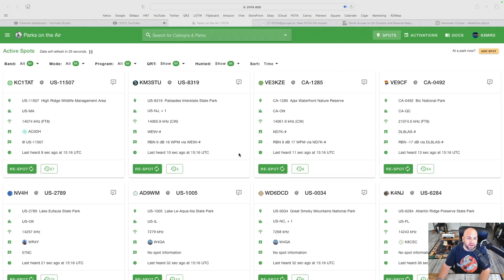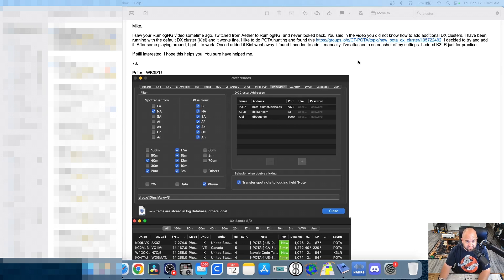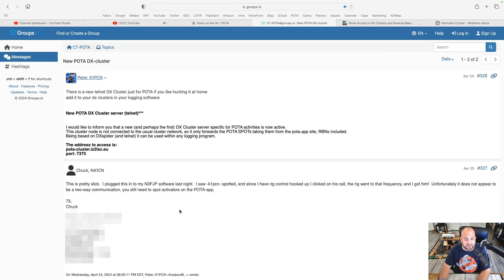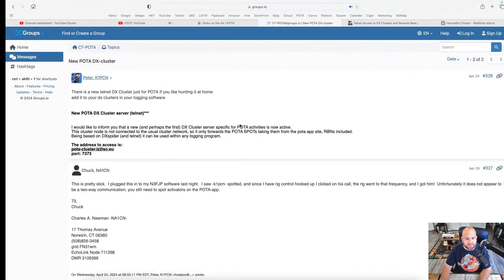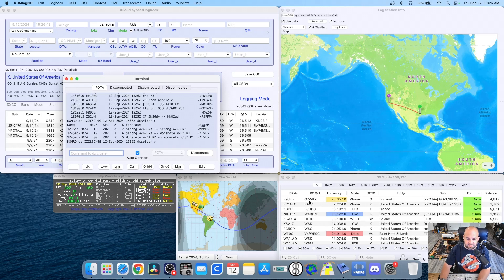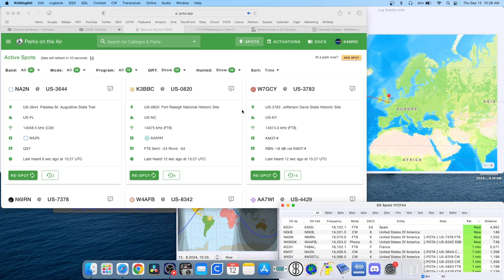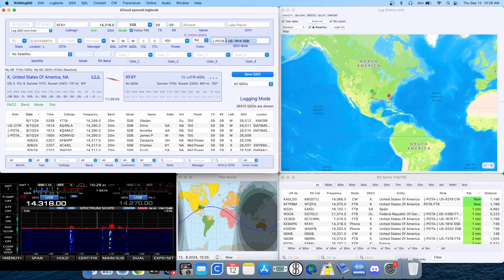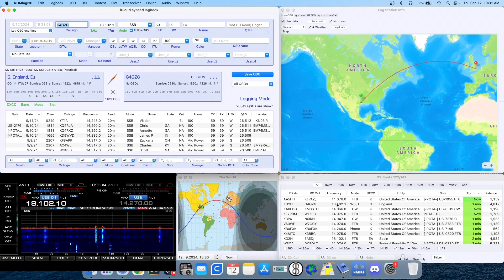New! Add A POTA Spotting Cluster To Your Logging Software!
The POTA Spotting Page Is Great, But There's No Rig Control.  Now You Can Add This POTA Spotting Cluster Directly To Your Logging Softwares DX Cluster!  NEVER MISS A SPOT AGAIN!  Here's How.
The address to access is:
pota-cluster.iz2lsc.eu
port: 7373